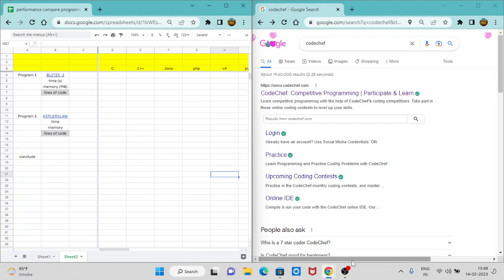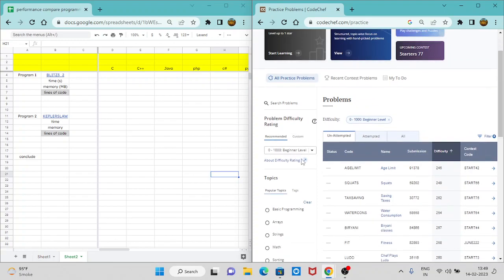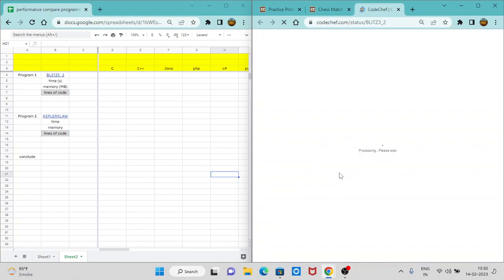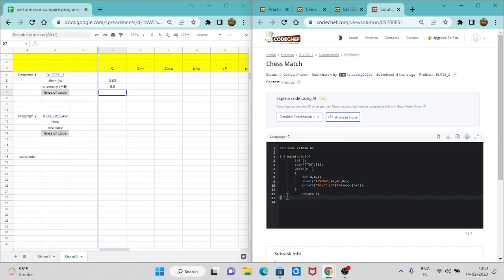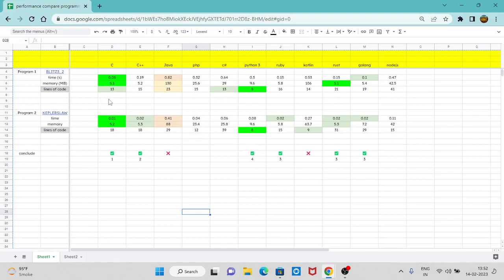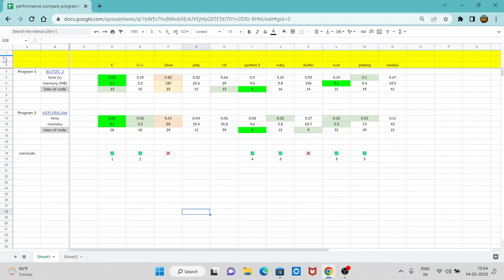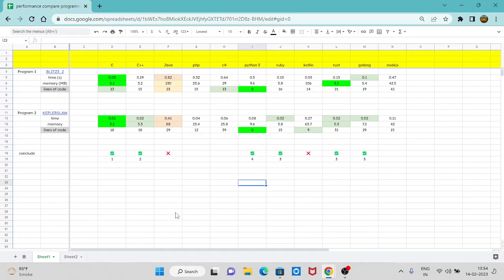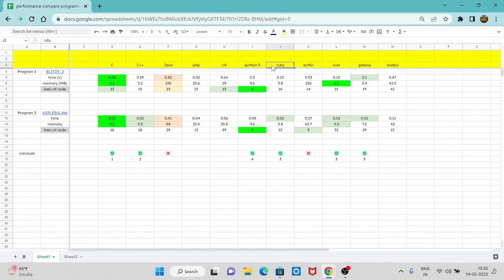Performance Comparison - C, Java, Ruby, C#, Rust, Go Lang, Python, NodeJS, PHP, Kotlin, C++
comparing all famous language based on performance ( time, memory and lines of code )

useful links -
program 1 :  BLITZ3_2